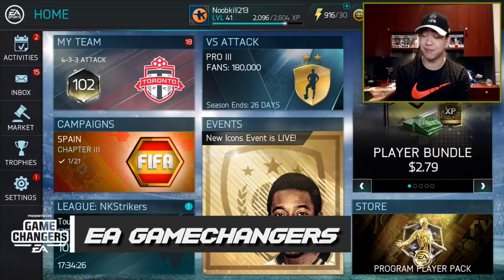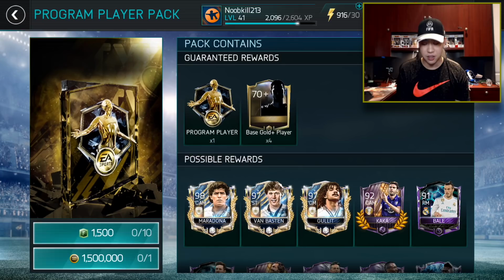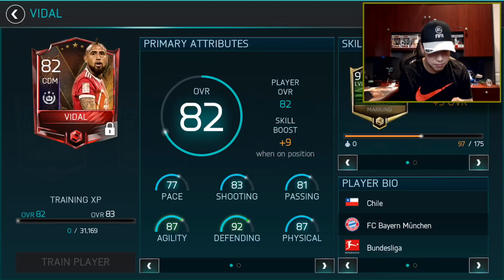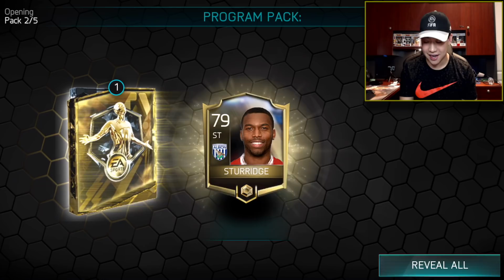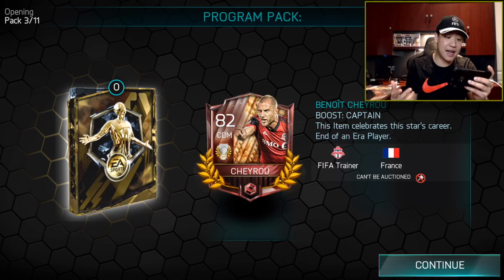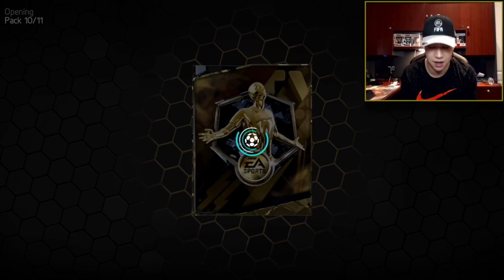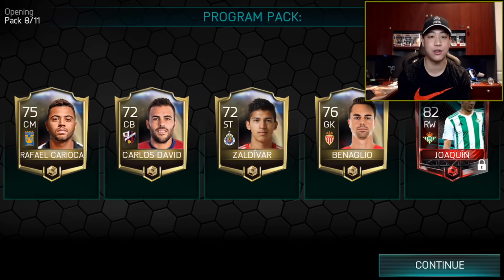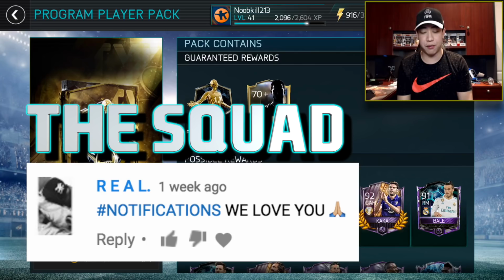50,000 FIFA POINTS PACK OPENING!! FIFA MOBILE 18 PROGRAM PACKS!! PRIME ICONS & OTHER MASTERS!!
50,000 FIFA POINTS PACK OPENING!! FIFA MOBILE 18 PROGRAM PACKS!! PRIME ICONS & OTHER MASTERS!!

Thanks